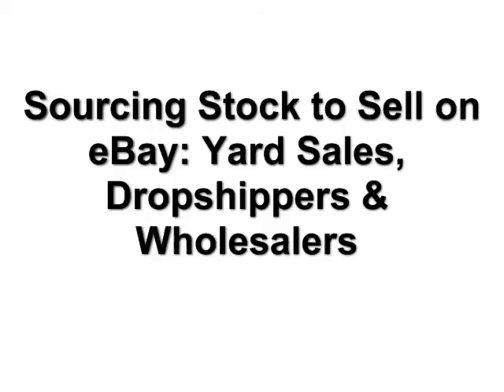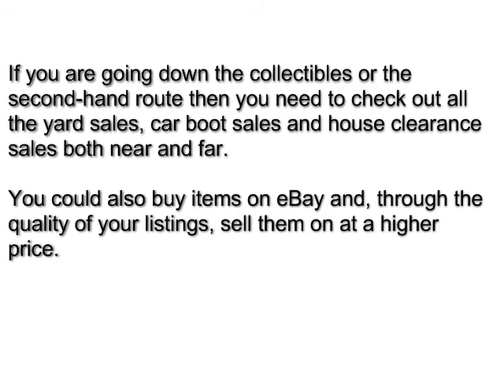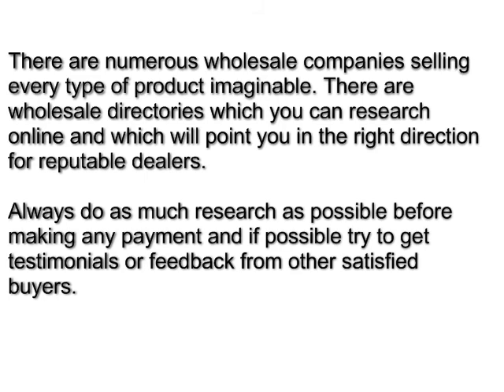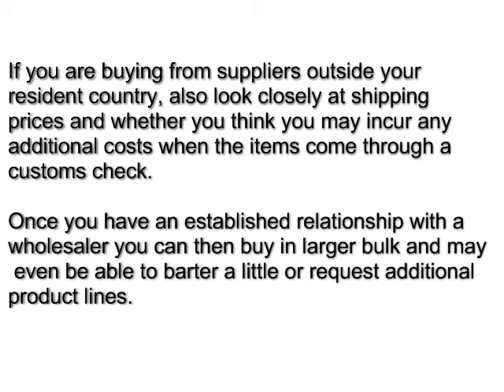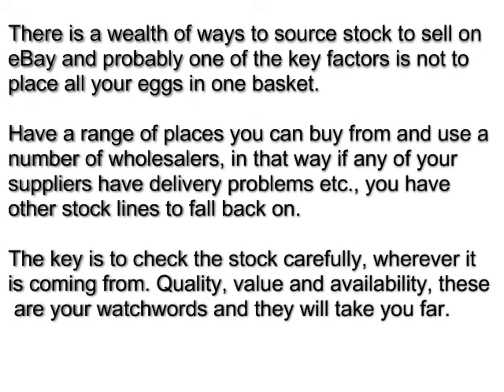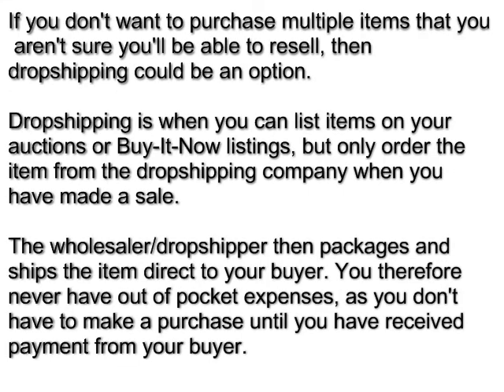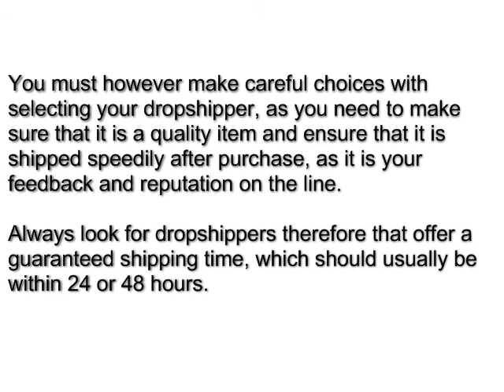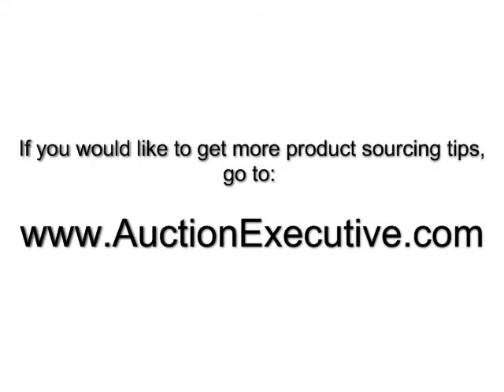how to find products to sell on ebay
explains how you can find products through wholesalers, dropshippers, and garage sales.